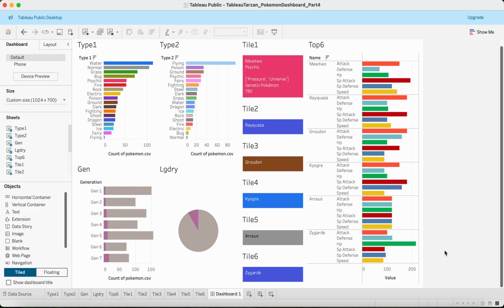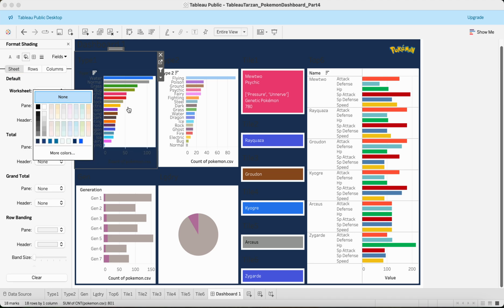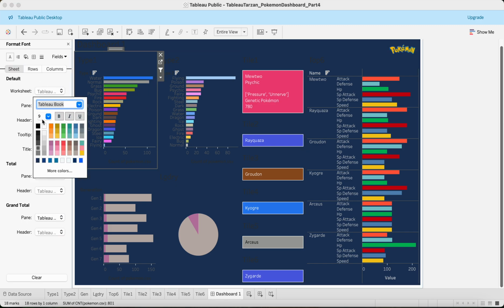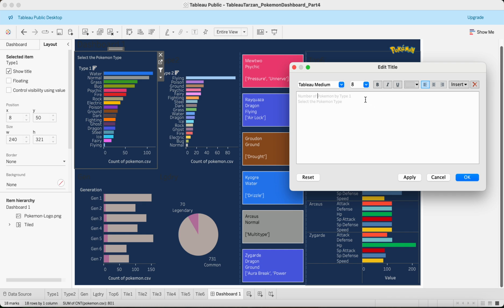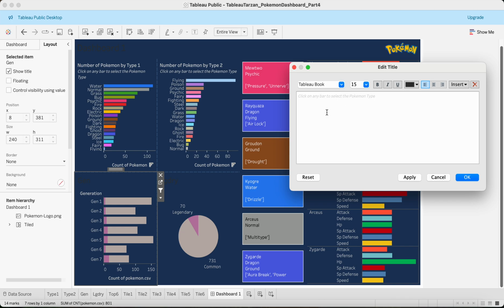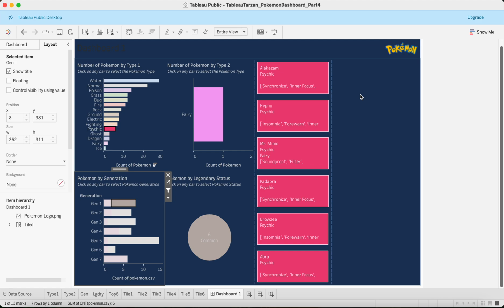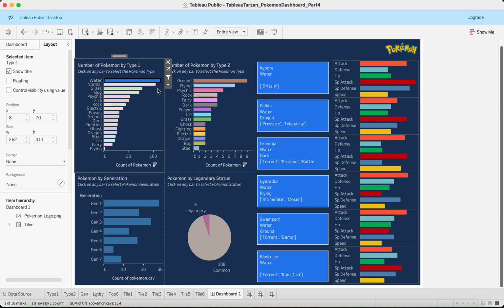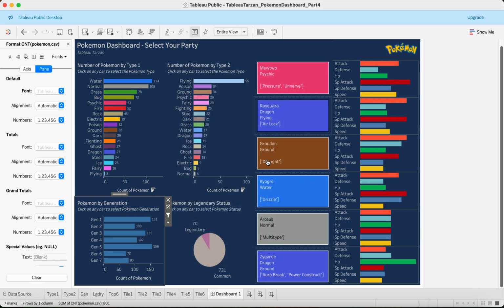Pokemon Dashboard Part 5 - Beautification by Formatting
For the grand finale of this series, we're bringing it all to life! Watch as we apply essential formatting techniques to beautify the entire dashboard, revealing the impact these touches can have on your data.